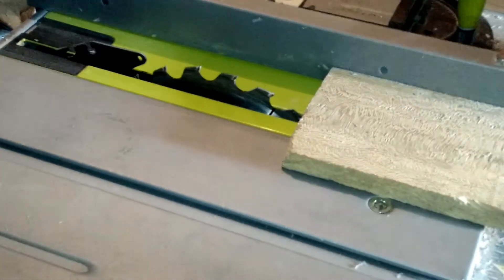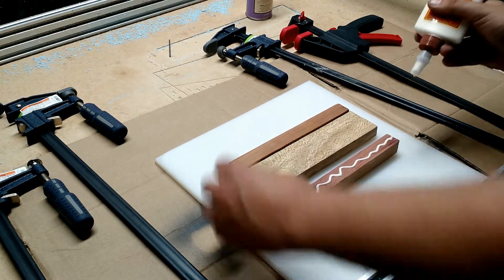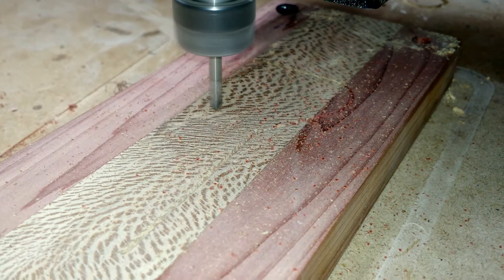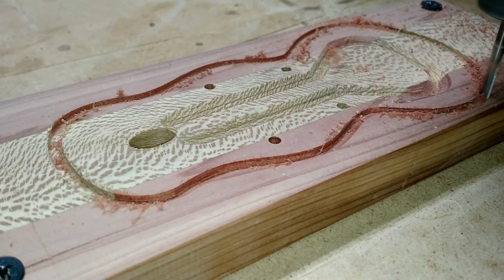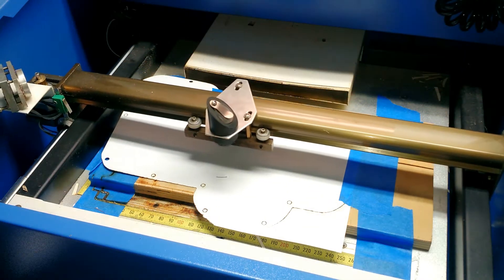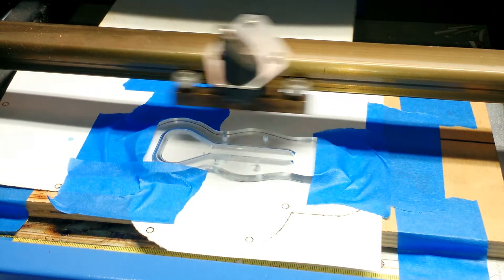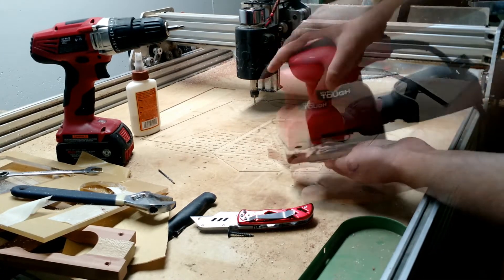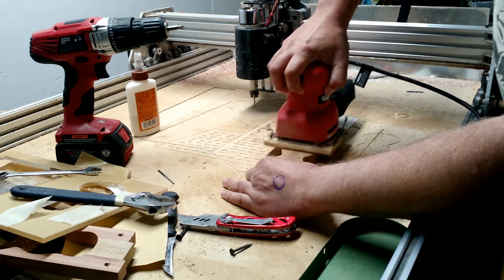How to make a jaw harp case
In this video I made a jaw harp case for my good friend Jamie Bebb who runs the channel Bebbcorp Harpery here is a link to channel:

I started off by cutting my stock into strips and laminating them together with wood glue.

In the next step I machined out the case using my Ox Cnc router along with cut a lid to match it

After that I laser engraved his logo into the acrylic lid and proceeded to finish off the wood with a mixture of bees wax, orange oil and coconut oil